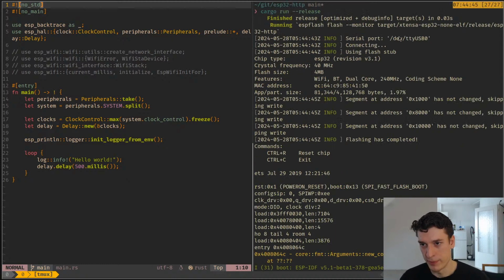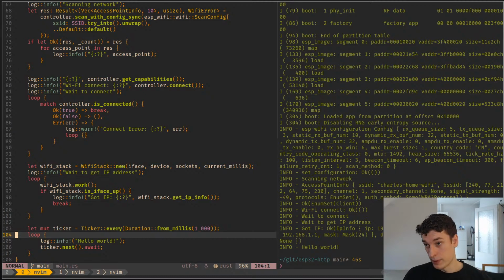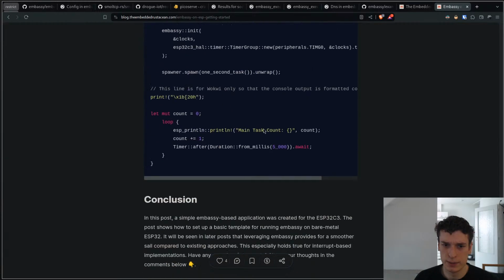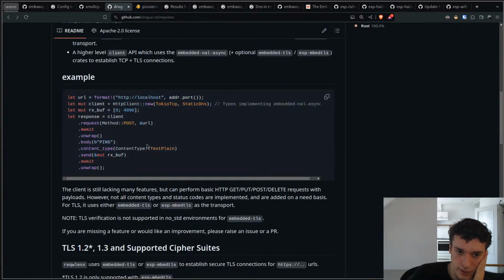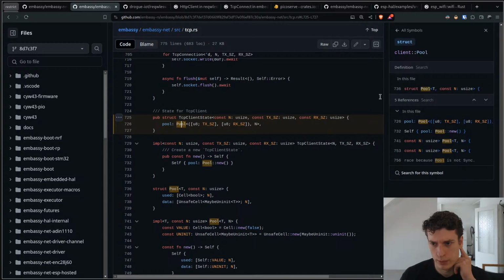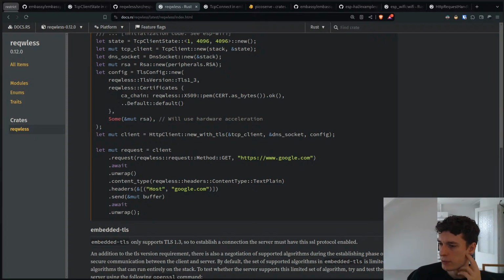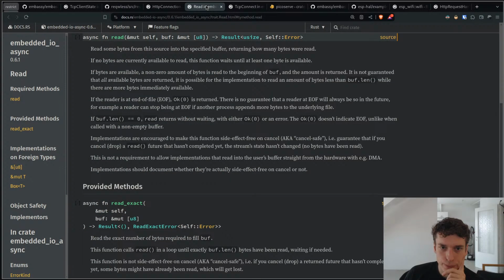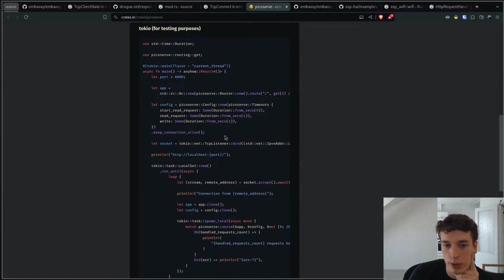Rust on ESP32: HTTP Client